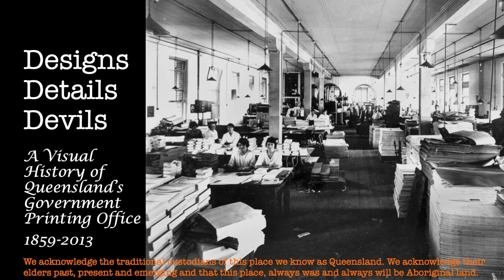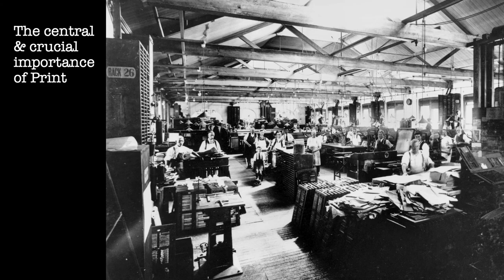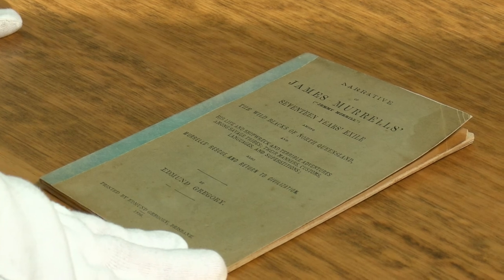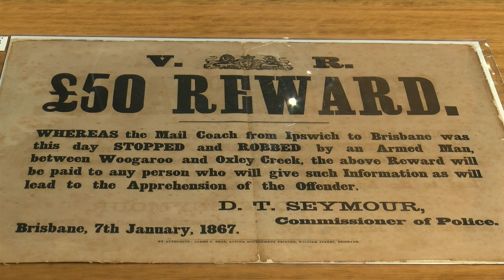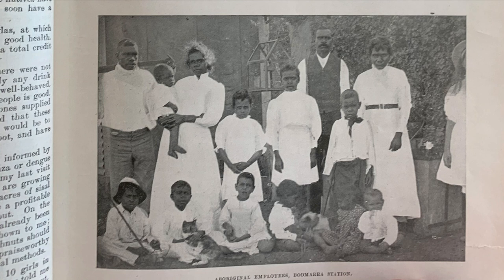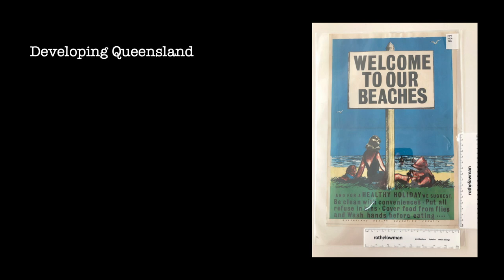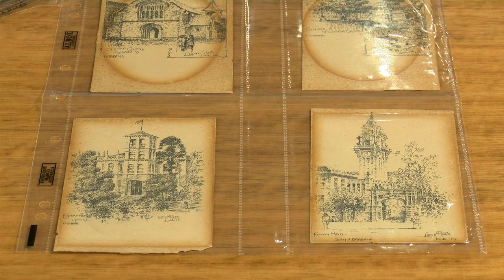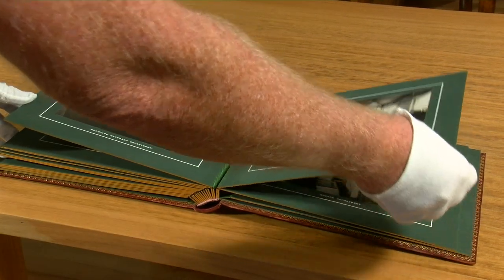2019 John Oxley Library Fellows. Research Reveals: a visual history of Qld's Govt Printing Office.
Research Reveals - Designs, Details, Devils: a visual history of the Queensland’s Government Printing Office.

Join Louise Martin-Chew and Matthew Wengert, the joint 2019 John Oxley Library Fellows as they share their research and developments from their project, Designs – Details – Devils: a visual history of the Queensland’s Government Printing Office which defined, published, and recorded the development of Queensland between 1860s-2010s.

The Queensland Government Printing Office was responsible for publishing official documents and information (‘Details’), including Hansard, Parliamentary Papers, Annual Reports, Royal Commissions, and other regular and occasional publications. It generated beautiful and elaborate decorative printing (‘Designs’), including posters for the Government Intelligence & Tourist Bureau, invitations & menus for official functions, books, maps, pamphlets, and signs, which visually portray changing aesthetic and technological developments over 150 years. Many hundreds of people worked in the QGPO’s different sections—and the project aims to organise a visual history of the workplace, the Government Printers, and the staff (‘Devils’).

Research Reveals is a webinar series showcasing research projects of the 2019 Queensland Memory Awards fellows, residents and award winners. Gain a unique insight into Queensland history and the collections of the John Oxley Library in this series of fascinating online webinars. You will have the opportunity to be part of an exclusive event as fellows present the research they have undertaken over the previous 12 months.

More information about the John Oxley Library Fellowship on our